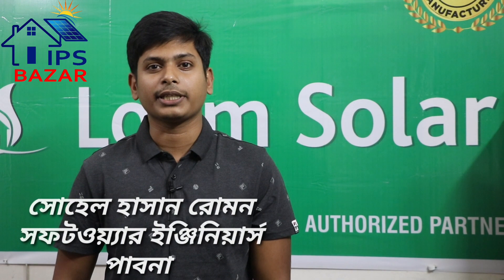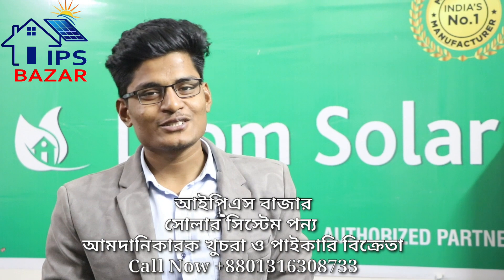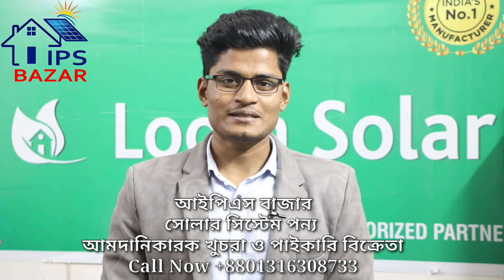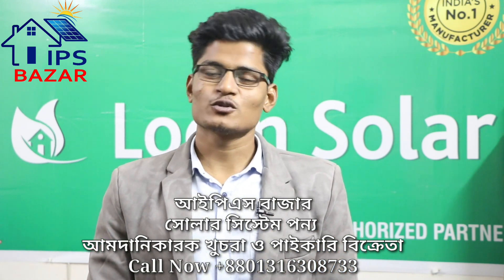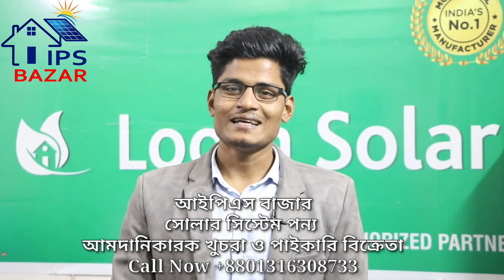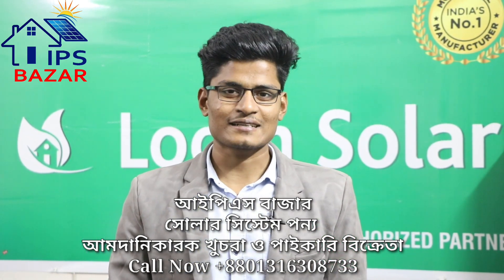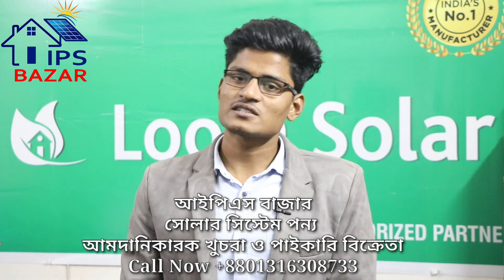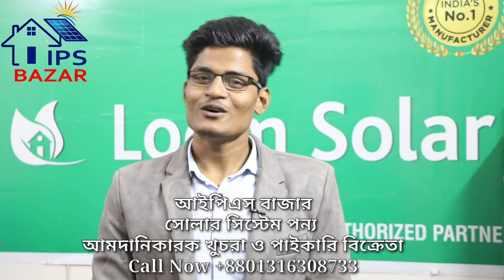Luminous Solar Nxg 1400|Lum Solar Ips | Solar battary | Solar panel | ips Price Bangladesh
এবার সোলার সিস্টেম হবে পাবনাতে | Solar Ips | Solar battary | Solar panel | ips Price Bangladesh |

আইপিএস বাজার এ প্রতিষ্ঠানটি সময়ের সাথে তাল মিলিয়ে আপনাদের কাছে পৌঁছিয়ে দিয়েছে সবচেয়ে অত্যাধুনিক টেকনোলজির সকল ধরনের পণ্য সবচেয়ে কম মূল্যে:-

  আইপিএস-বাজার
আইপিএস- ইউপিএস -ভোল্টেজ স্টেবিলাইজার- অনলাইন /অফলাইন ইউপিএস -সোলার প্যাকেজ
আমদানিকারক পাইকারি ও এবং খুচরা বিক্রেতা।
শুধুমাত্র আমাদের কাছে পাবেন ইন্ডিয়ান সকল অরিজিনাল পণ্য:-

ঠিকানা
58/পূর্ব মানিকনগর,যাত্রাবাড়ি ঢাকা
কোন জিজ্ঞাসা জন্য এখনই কল করুন

Date:19/02/20
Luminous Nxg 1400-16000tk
Loom Solar India -70tk watt
LUMINOUS India -67tk
A gread  China- '50tk
25 years warranty

আমাদের কর্পোরেট অফিস এড্রেস।

আমাদের ফেসবুক পেজে যুক্ত হন এই লিংকটিতে ক্লিক করে |